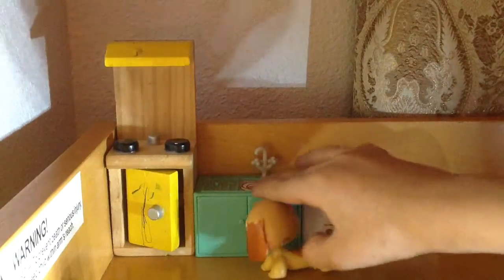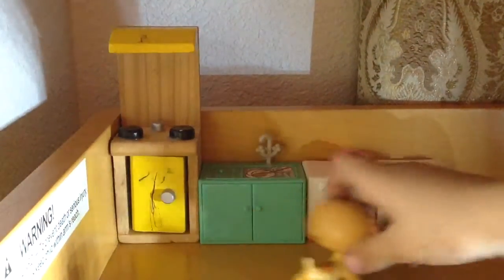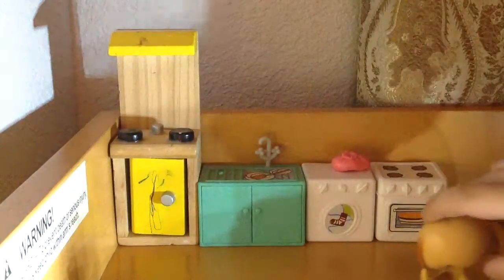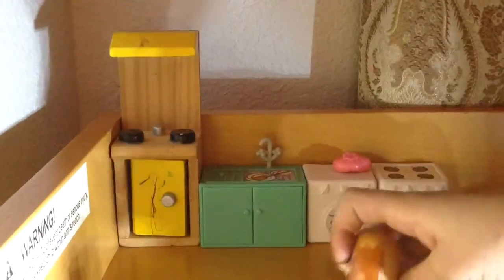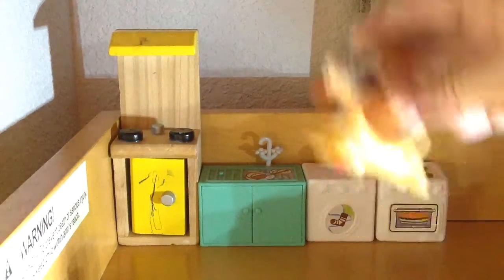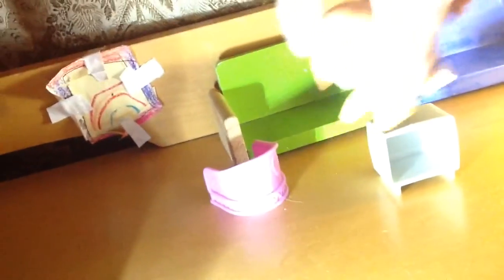New Lps house tour